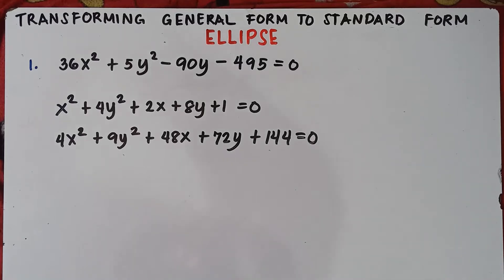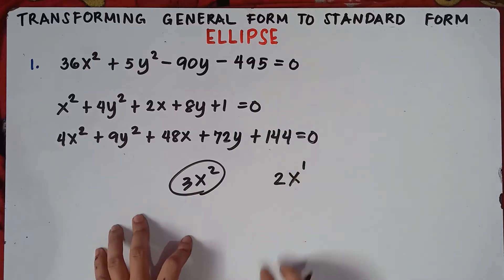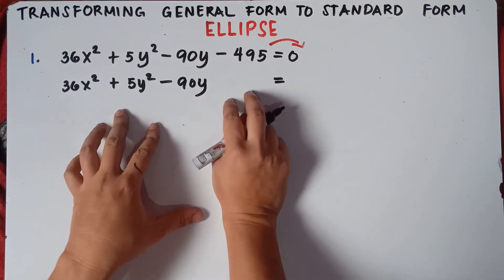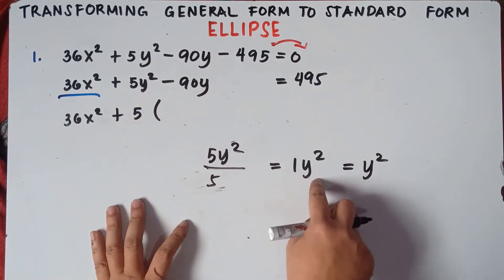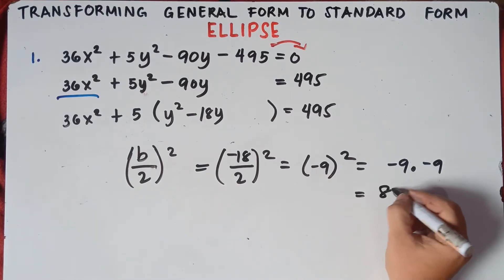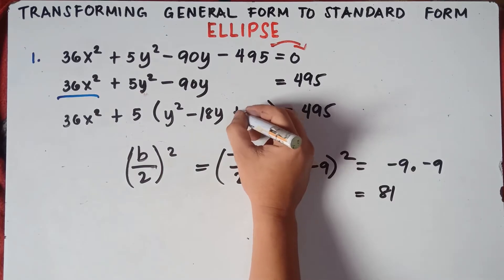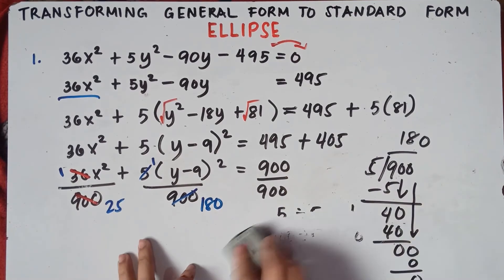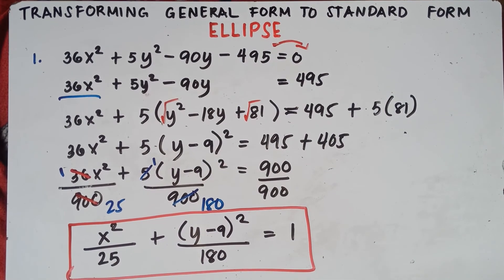Ellipse : Transforming General Form to Standard Form | Explain in Detailed | Part 3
Ellipse : Transforming General Form to Standard Form | Explain in Detailed | Part 1
Ellipse : Transforming General Form to Standard Form | Explain in Detailed | Part 2

In this Video you will be able to transform General Equation of an Ellipse  to Standard form and then find the Vertex. This video also helps you to recall completing the square, perfect square trinomial and square of binomial. This video contains plenty of examples.

KEEP FIGHTING